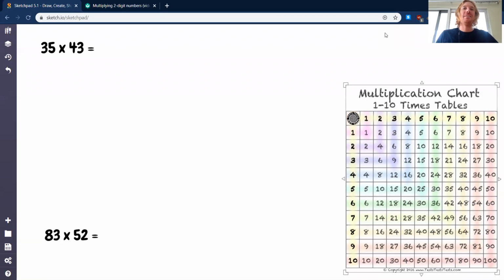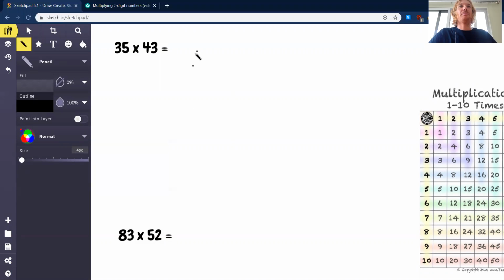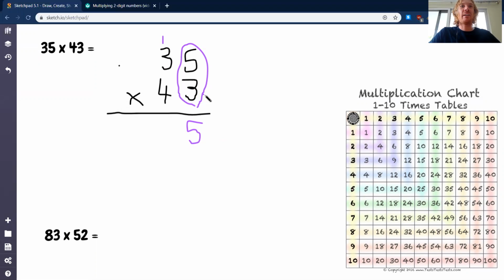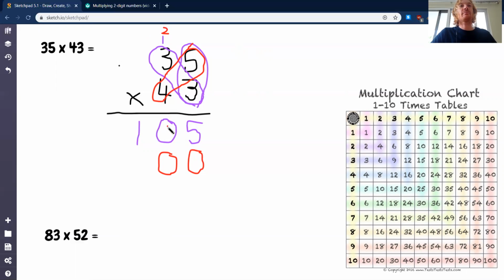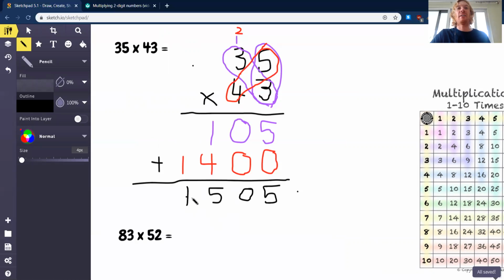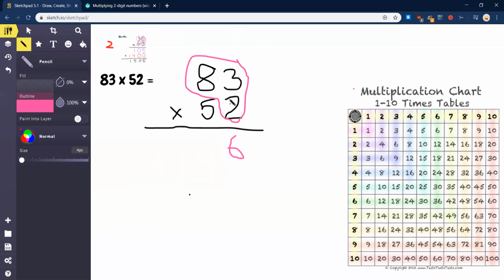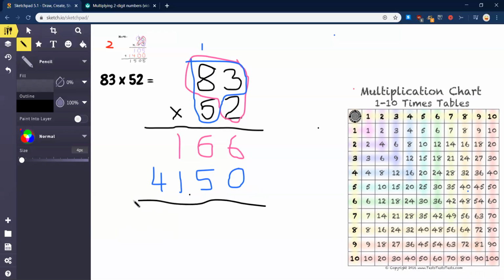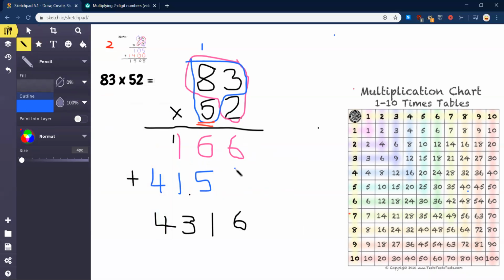Two digit x two digit multiplication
Learn how to multiply a two digit number by a two digit number. E.g. 45 x 93 or 86 x 25